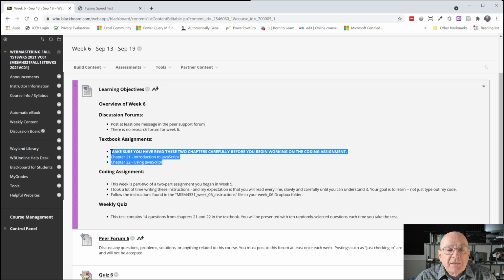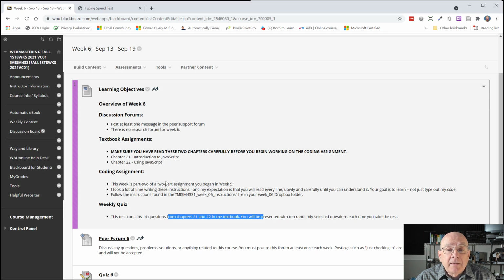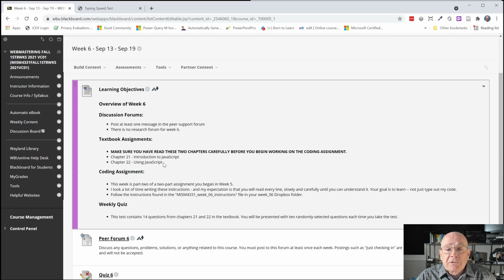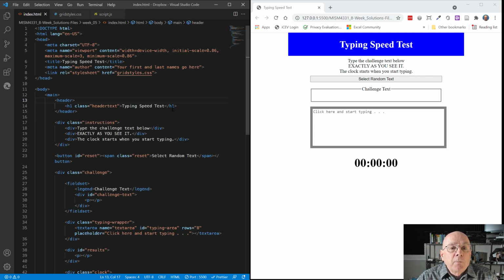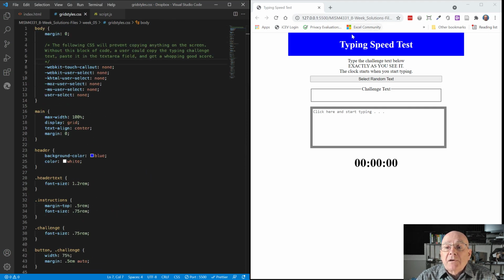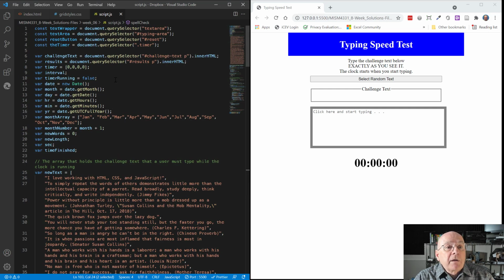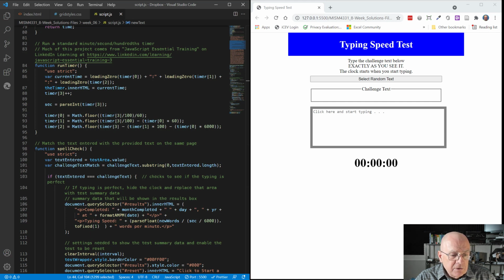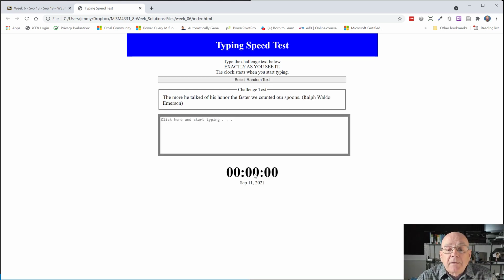Welcome to week 6 in MISM4331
I introduce my students to the week's assignmenets in MISM4331, Webmastering.